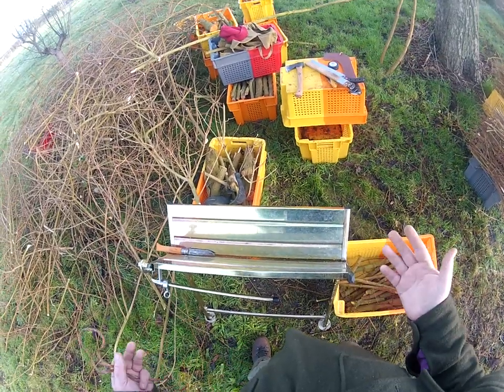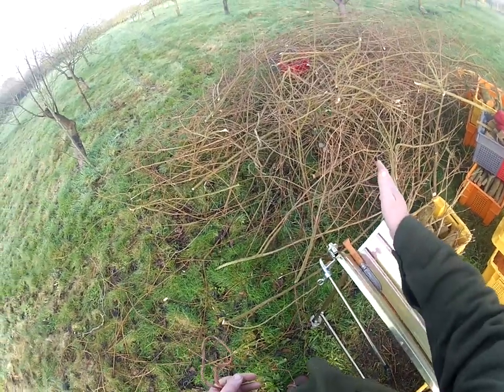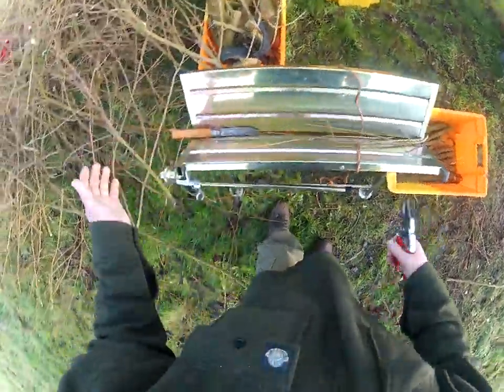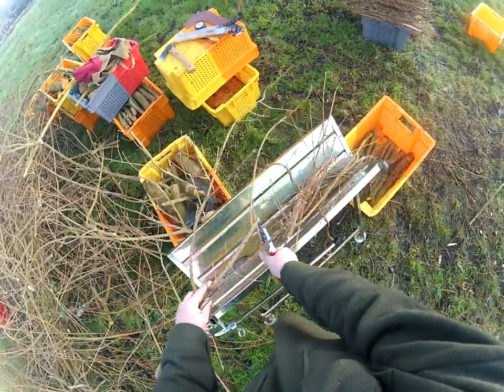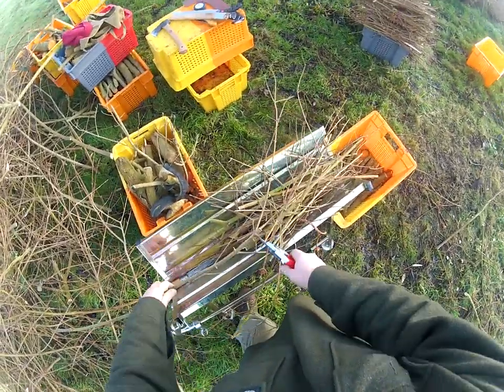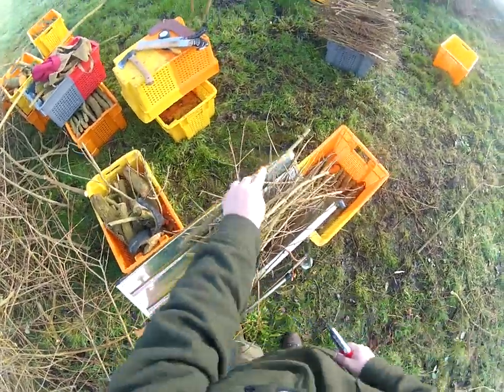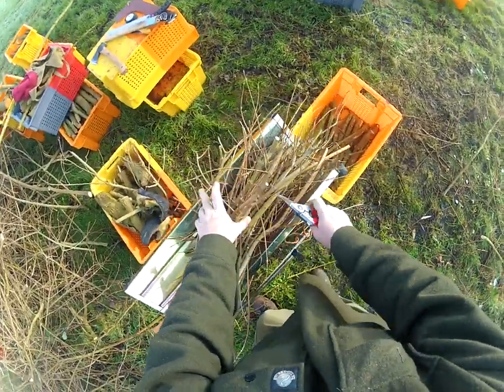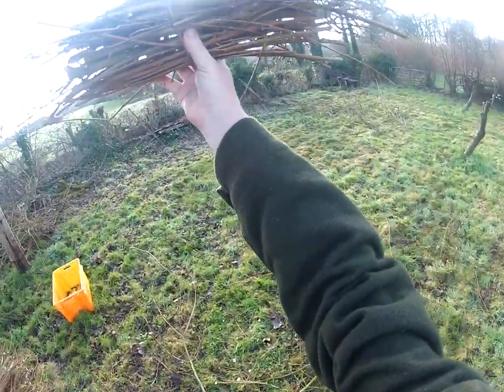Making small waste wood into bundles for kindling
More hedgerow processing work. Someone asked what we do with the smallest wood from hedging that isn't big enough to be worth storing for the wood burning stove. Where it is thorns, and much of our hedgerow waste is either blackthorn or hawthorn, it is piled up and burned when dry.

But some hedgerow or coppice plants such as hazel, birch, ash, and (as here) field maple, have no thorns and the small wood can be reasonably processed into bundles (known as faggots) which when dry will act as kindling to get a fire started and may even give out a decent amount of heat themselves.

This is quite time consuming and I quite accept that some people may prefer either to get a petrol driven shredding machine to concert it into mulch, or just burn the lot. however, this is another way of dealing with suitable waste wood which I would argue is more economical if you can spare the time and don't mind doing this sort of work now and then. I have seen bundles of kindling wood like this for sale up to £4, so you could even sell it once properly dried.

Its all about cottage economy and low impact living, simple skills we will need in a post oil future. And I need the exercise. Outdoor work in winter is good for the mind and body especially if like me you are an office worker who spends too long at the computer screen.